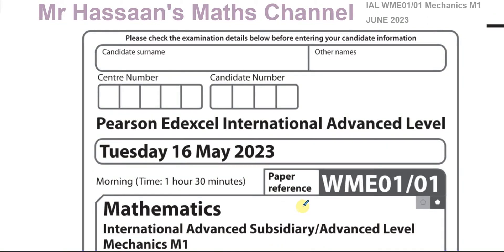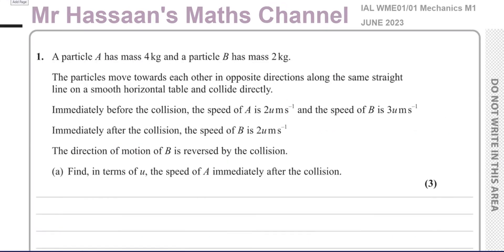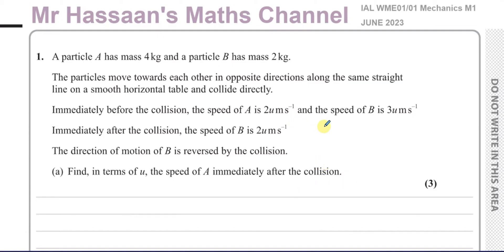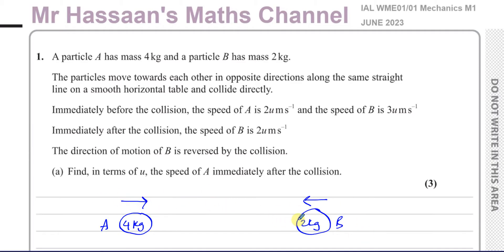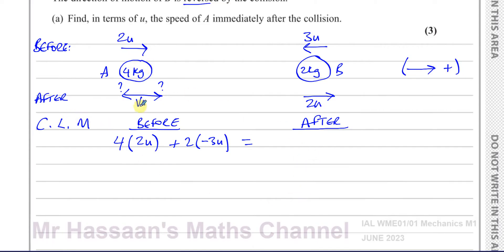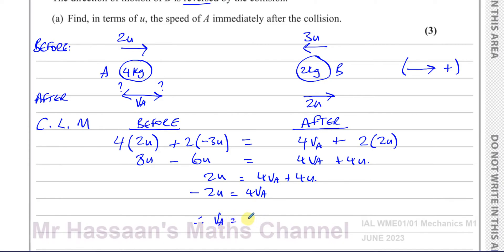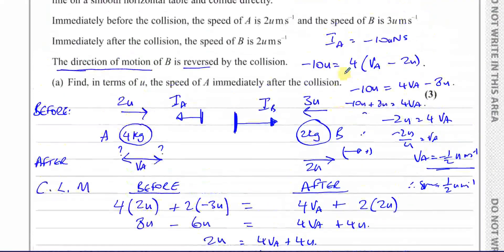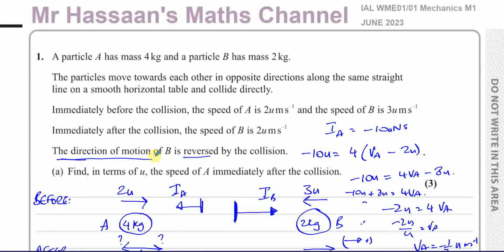WME01/01, (Edexcel), IAL, M1, June 2023, Q1, Momentum & Impulse